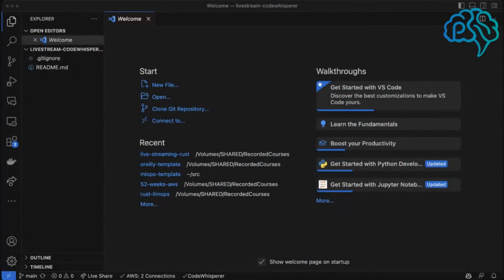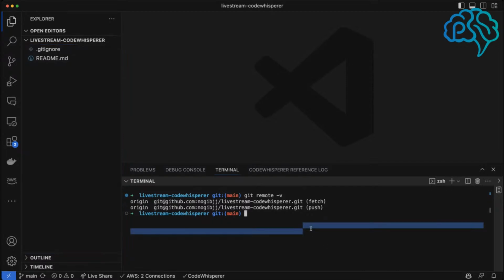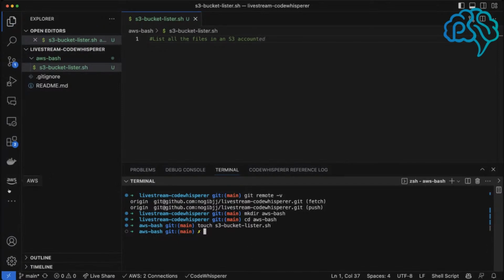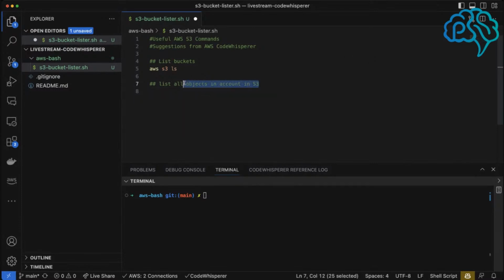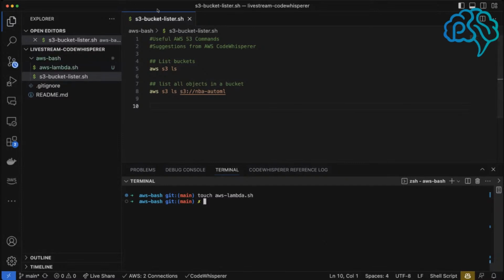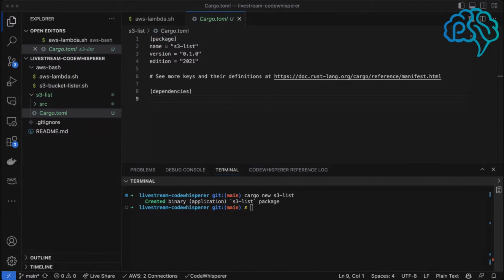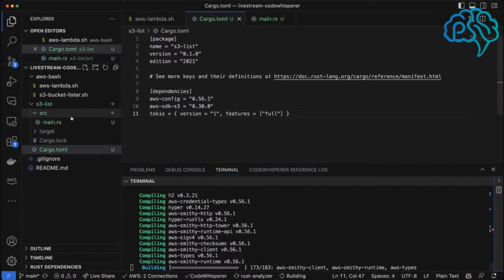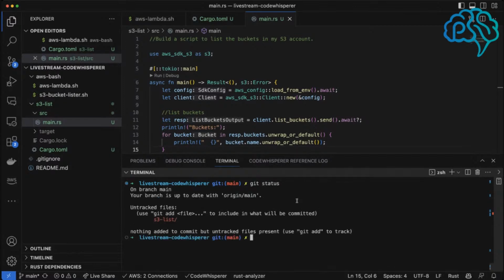Getting started with Bash and Rust using AWS CodeWhisperer, VSCode, and AWS Toolkit for VSCode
## Learning Objectives

- Learn the fundamentals of Generative AI
- Learn to build AI-powered solutions with Bash, Rust, and AWS services
- Master the key syntax and features of Bash and Rust languages